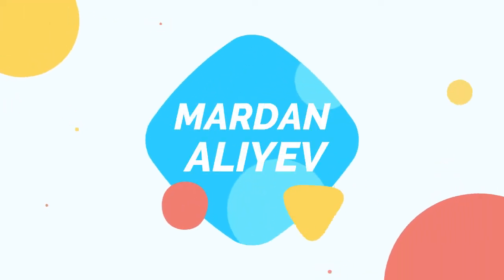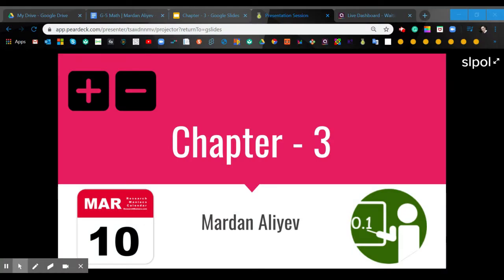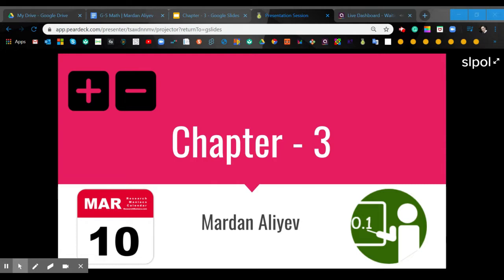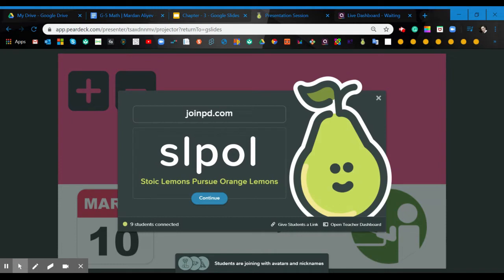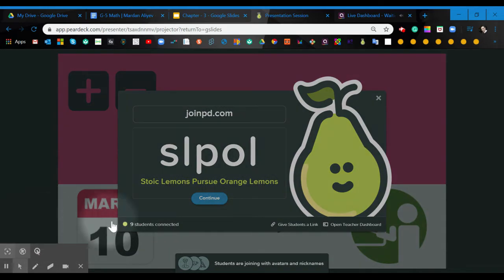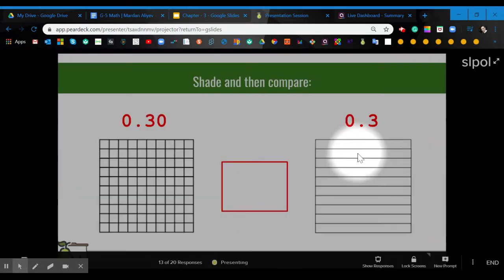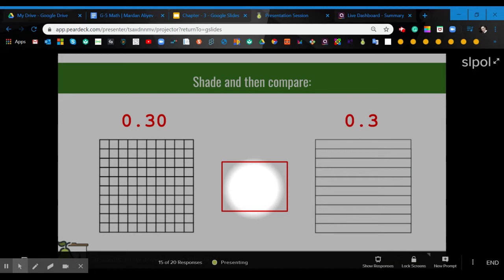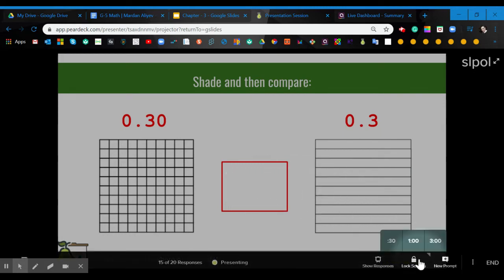Pear Deck - "Draw" function | Pear Deck - də "Draw" funksiyası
Dear Educators,

I deliver free webinars to support distance learning in schools affected by the coronavirus outbreak. Stay safe, stay inspired!

©️ Mardan Aliyev